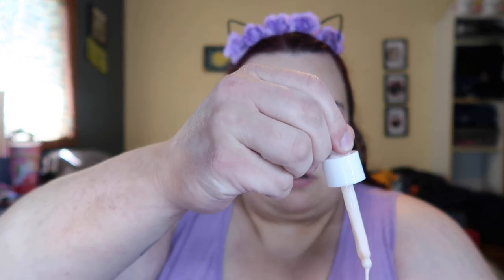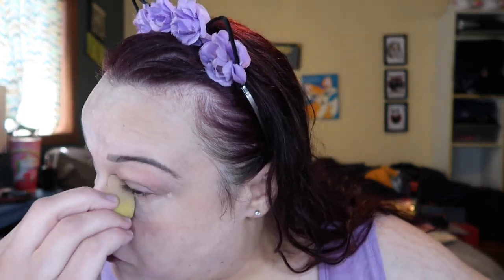Full Face of Colourpop - Updated 90's Fall Grunge Inspired Makeup Look - Maybe?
Some of the items I got
Papaya Face Milk
Vino Serum Boost
Tinted Moisturizer
Bronco Creme Shadow
Brow Pencil
Big Poppy
Liquid Liner
Gel Creme Liner
On the Horizon Blush
Lip Liner
Lippie Stix
Butterfly Clips
Shimmering Dry Oil